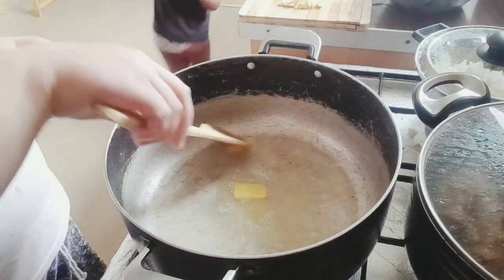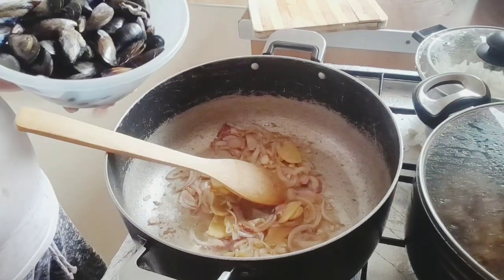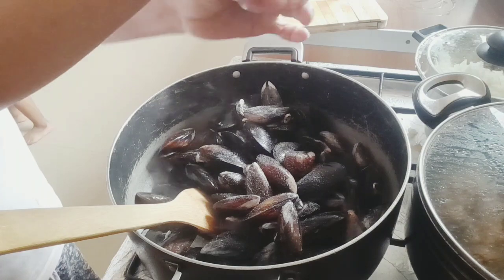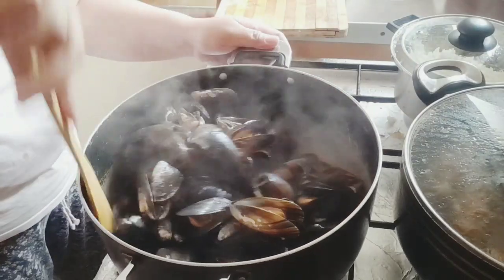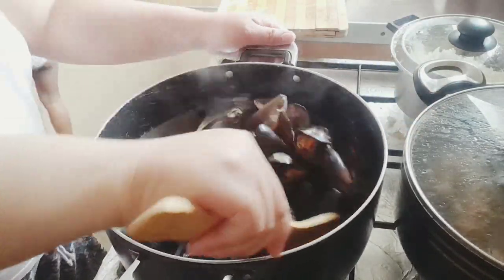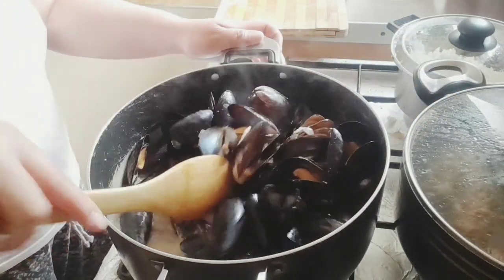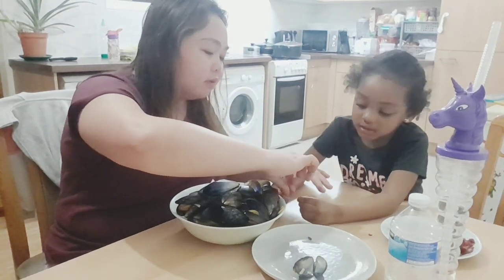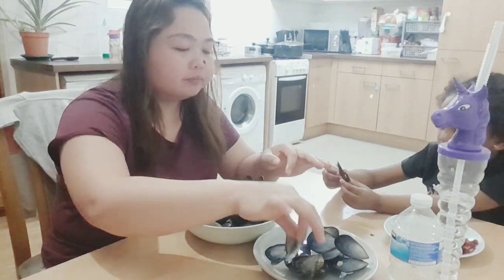Mukbang Mussle(tahong) with my Kulot @sandrinechannel9503 /Pinay-African Family UK